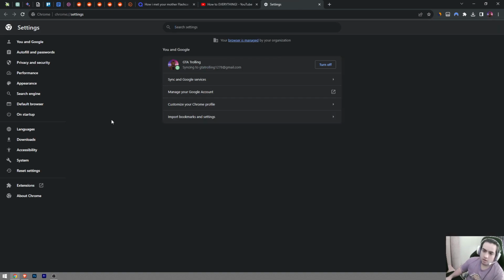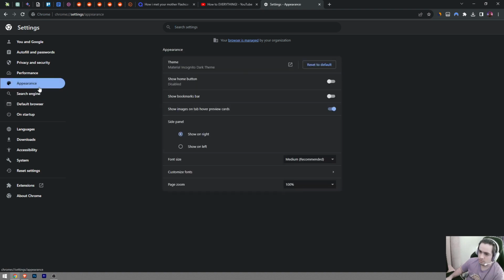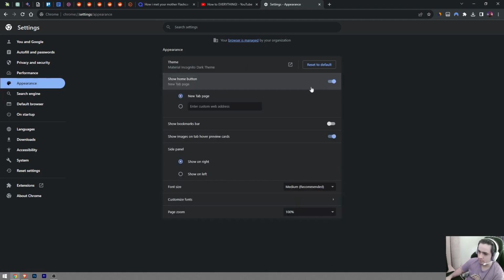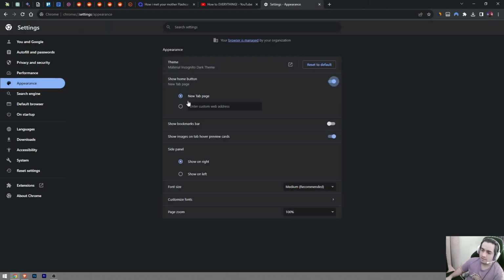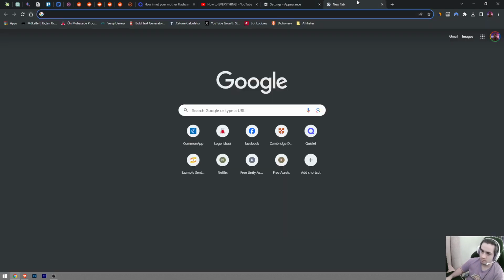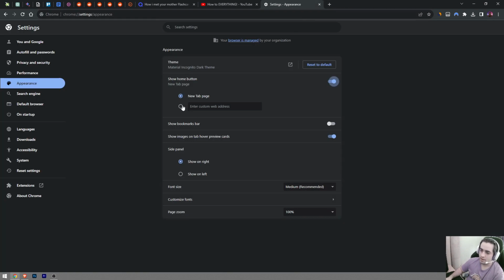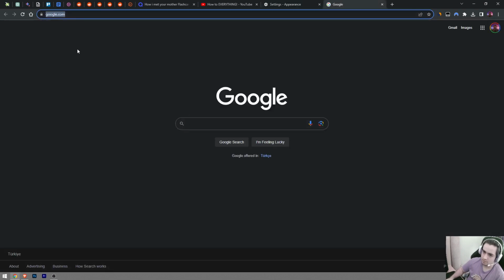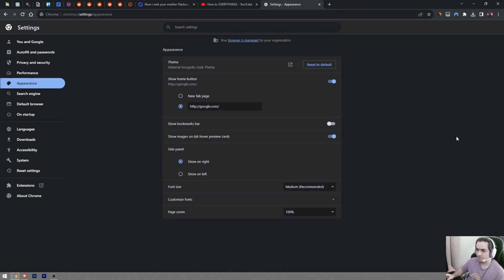How To Show Home Button on Google Chrome (2023)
If you are looking for a video about how to show home button on google chrome, here it is!
In this video I will show you how to show home button on google chrome. Be sure to watch the video to the very end.
You will learn how to show home button on google chrome in this video.